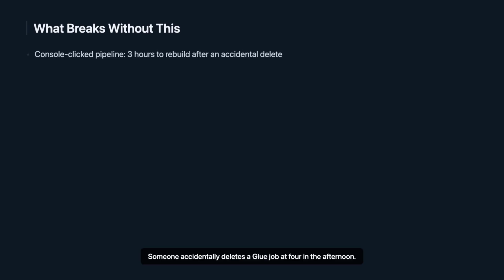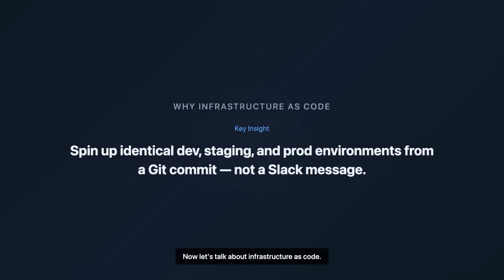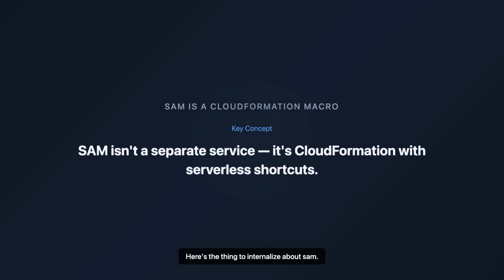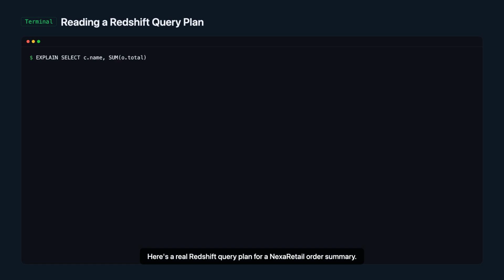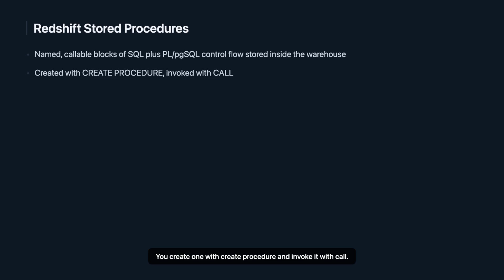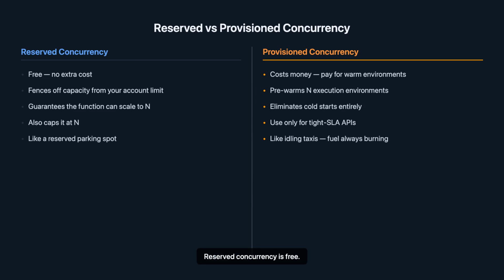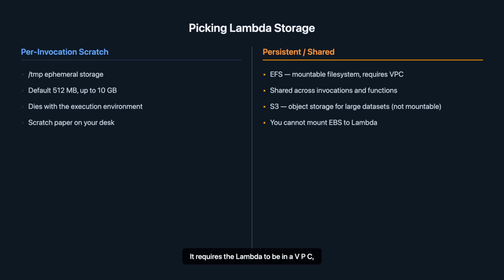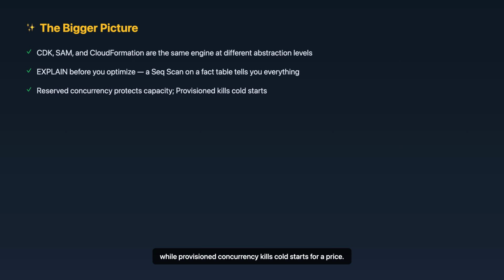DEA-C01 Course #21: CI/CD, IaC, and Programming Concepts for Data Pipelines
Master CI/CD, Infrastructure as Code, and programming concepts for data pipelines tested on the AWS Certified Data Engineer Associate exam. This comprehensive guide covers CodePipeline, CloudFormation, AWS CDK, AWS SAM, SQL optimization, Git operations, and Lambda best practices.

Learn how to deploy data pipelines reliably using CI/CD automation with CodeCommit, CodeBuild, and CodeDeploy. Understand Infrastructure as Code (IaC) patterns including CloudFormation templates, AWS CDK for higher-level infrastructure definitions, and AWS SAM for serverless data pipeline packaging. Discover SQL optimization techniques including query plan analysis with EXPLAIN, predicate pushdown, join type efficiency, and Redshift stored procedures.

Key Topics Covered:
• CI/CD Pipeline Architecture: CodeCommit, CodeBuild, CodeDeploy, and CodePipeline orchestration
• Infrastructure as Code: CloudFormation, AWS CDK, and AWS SAM comparison and decision rules
• SQL Optimization: EXPLAIN command, query plans, predicate pushdown, and stored procedures
• Git Fundamentals: Clone, branch, commit, push, pull, and merge operations
• Lambda Configuration: Concurrency models, memory and timeout settings, VPC access, and storage options

Chapters:
0:00 Introduction
2:01 CI/CD Pipeline Architecture
4:18 Infrastructure as Code: CloudFormation, CDK, and SAM
8:09 SQL Optimization and Query Tuning
11:40 Git Commands and Version Control
13:27 Lambda Concurrency and Configuration
15:41 Lambda Storage and VPC Integration
18:03 Exam Keywords and Takeaways

Resources:
🔗 AWS DEA-C01 Exam

📌 Chapters
0:00 Introduction
2:01 CI/CD Pipeline Architecture: CodeCommit to CodeDeploy
4:18 Infrastructure as Code: CloudFormation, CDK, and SAM
8:09 SQL Optimization: EXPLAIN Plans and Query Tuning
11:40 Git Commands: Clone, Branch, Commit, Push, Pull, Merge
13:27 Lambda Concurrency: Reserved vs Provisioned
15:41 Lambda Storage and VPC Integration
18:03 Exam Keywords and Key Takeaways